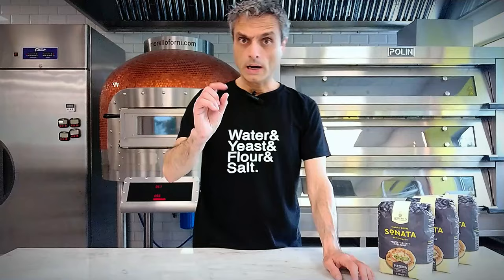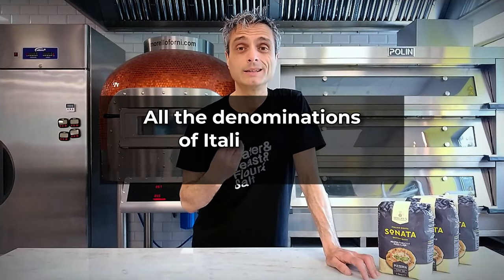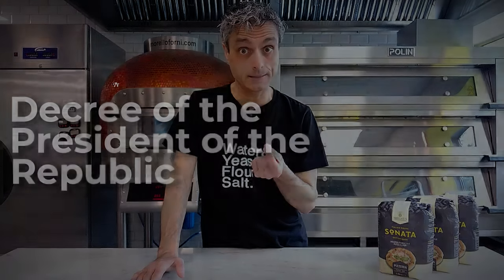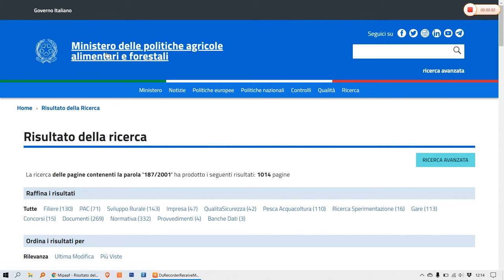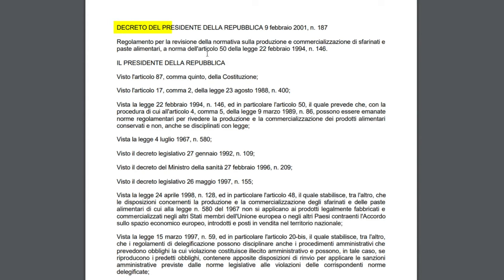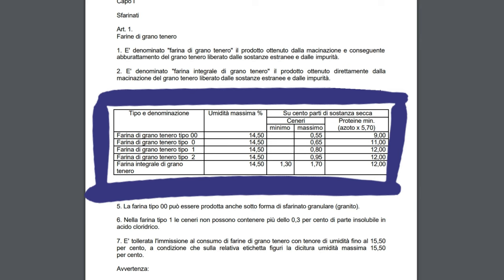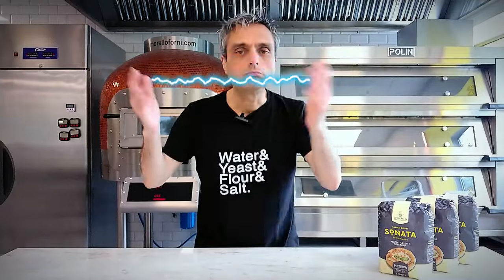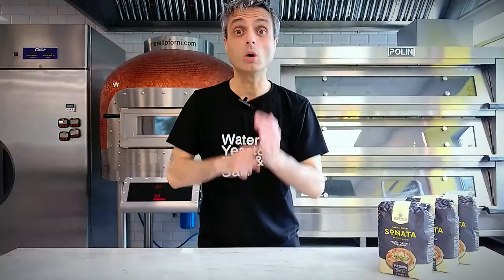"00 Flour Is Finely Milled" | Debunking Misinformation About Pizza Flour 🌾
"Tipo 00 flour is finely milled" and other lies about home made pizza flours 🌾

In this video I will give you proof that Italian 00 flour is not what people say it is. I will demistify the misinformation about 00 flour, which is NOT finely milled flour.

Video assets by Freepik & Vecteezy💙

0:00 The biggest lie
0:43 Is 00 flour really Italian?
1:38 Why is it called 00 flour?
3:26 Is 00 flour better with high temperatures?
Neste vídeo vou te dar uma prova de que farinha 00 não é o que as pessoas dizem que é. Vou desmistificar a desinformação sobre a farinha 00, que NÃO é farinha finamente moída.
En este vídeo te daré una prueba de que la harina 00 no es lo que la gente dice que es. Desmitificaré la información errónea sobre la harina 00, que NO es harina finamente molida.
Dans cette vidéo, je vais vous donner la preuve que la farine 00 n'est pas ce que les gens disent. Je vais démystifier la désinformation sur la farine 00, qui n'est PAS de la farine finement moulue.
In diesem Video werde ich Ihnen den Beweis liefern, dass 00-Mehl nicht das ist, was die Leute sagen. Ich werde die Fehlinformation über 00-Mehl entmystifizieren, bei dem es sich NICHT um fein gemahlenes Mehl handelt.
В этом видео я докажу вам, что мука 00 — это не то, что говорят люди. Я развенчаю дезинформацию о муке 00, которая НЕ является мукой мелкого помола.
سأقدم لك في هذا الفيديو دليلاً على أن 00 دقيق ليس ما يقوله الناس. سوف أقوم بإزالة الغموض عن المعلومات الخاطئة حول 00 دقيق، وهو ليس دقيقًا مطحونًا جيدًا.